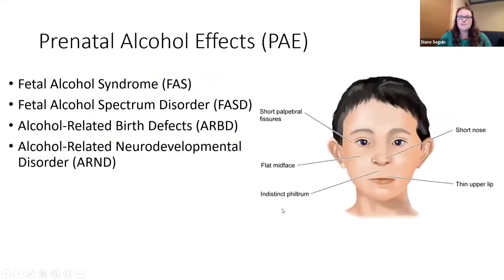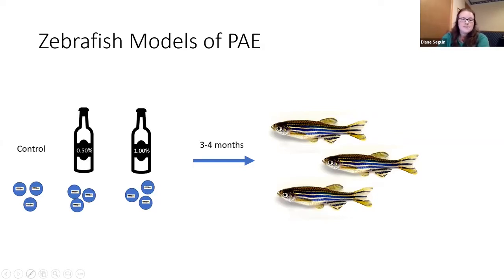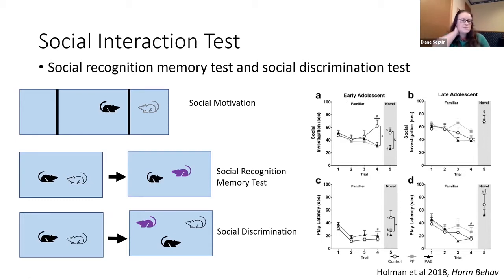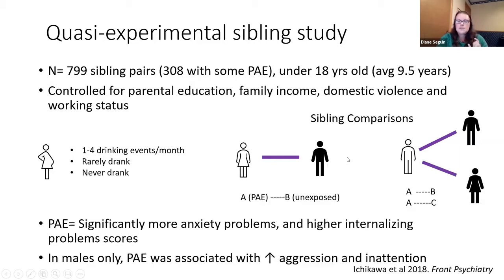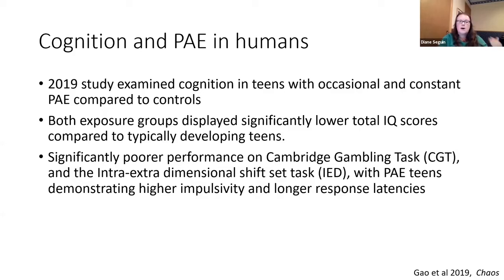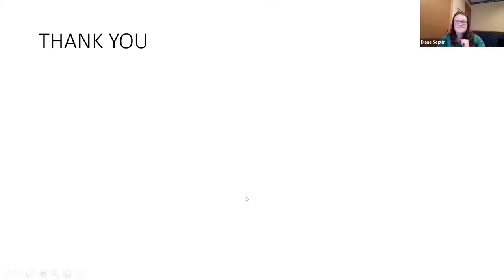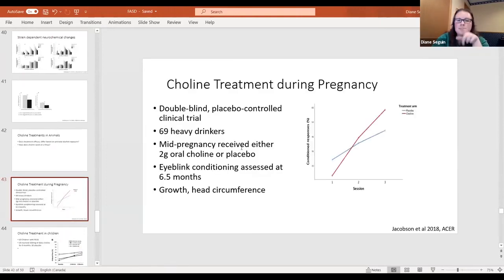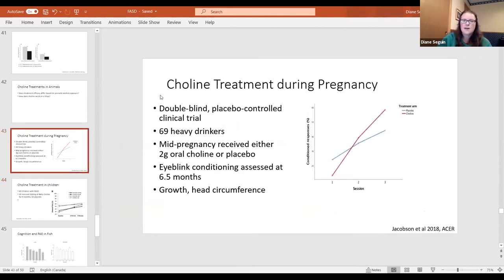Behavioural and Cognitive Effects of Low to Moderate Prenatal Alcohol Exposure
Dr. Diane Seguin, Ph.D.  Developing Brain Lab, Western University.  November 18, 2021.